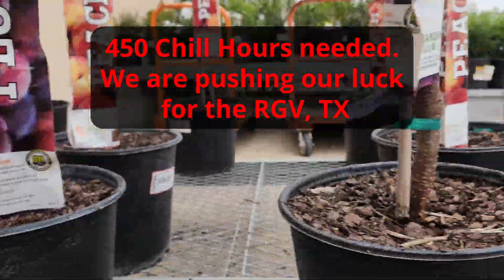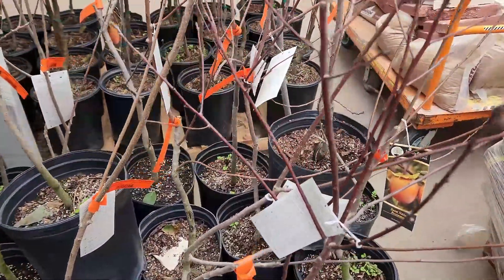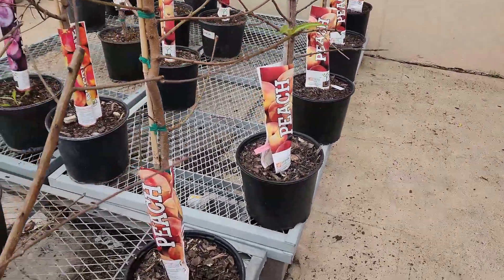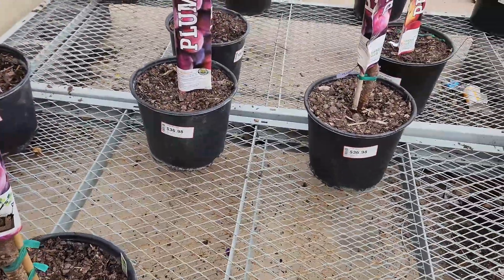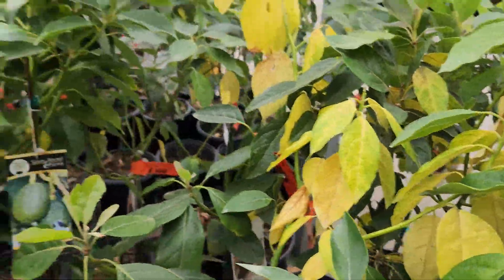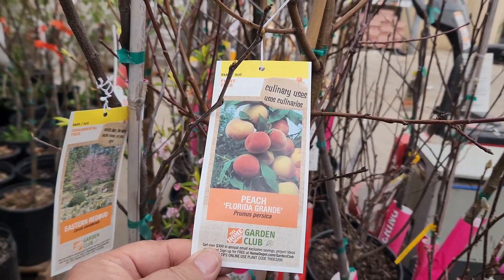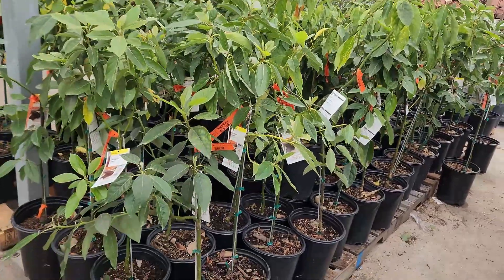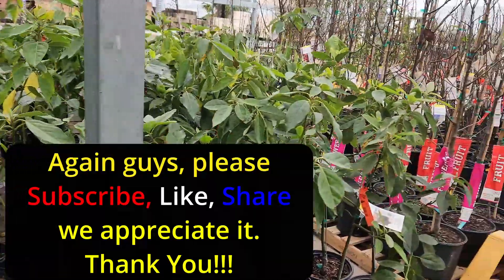Why Some Fruit Trees Never Grow Fruit In South Texas.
Here is one of the main reasons fruit trees won't produce fruit in the some parts of South Texas TX.